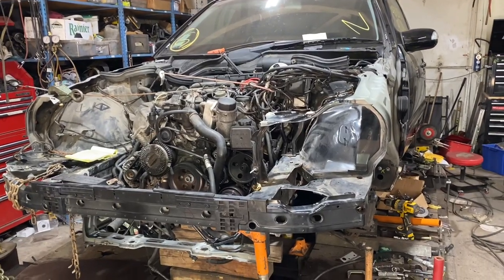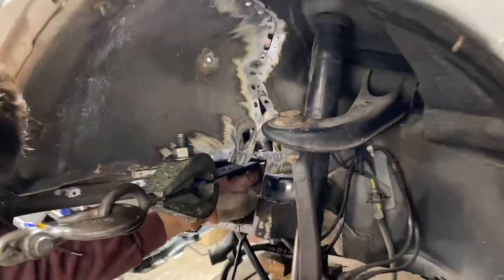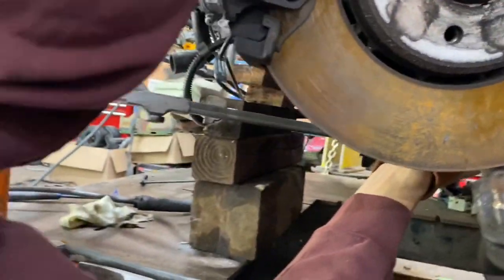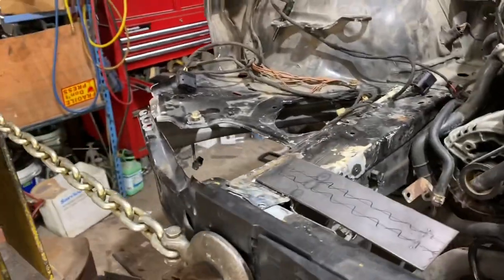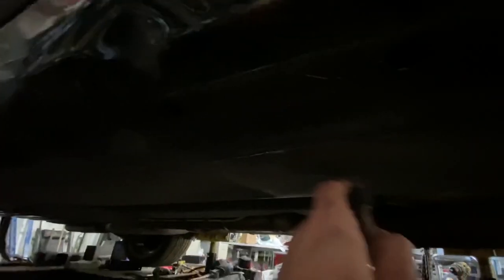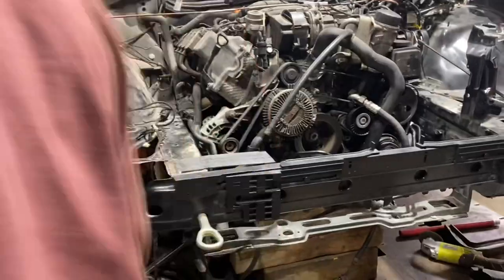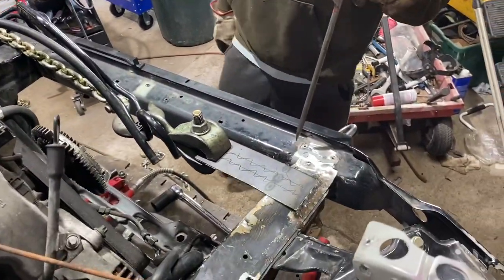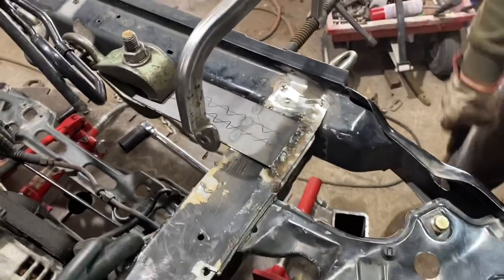Repairing a Wrecked E55 AMG W210 Ep:5 Measurements and Welding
Measure 7 times weld once.